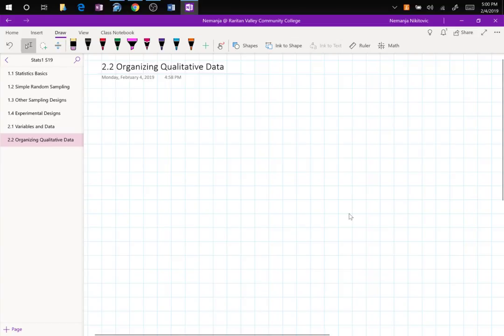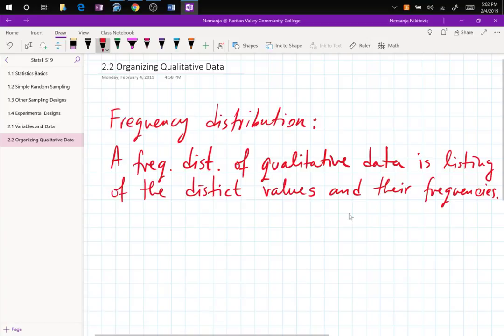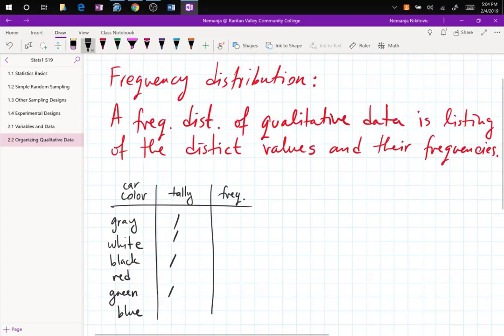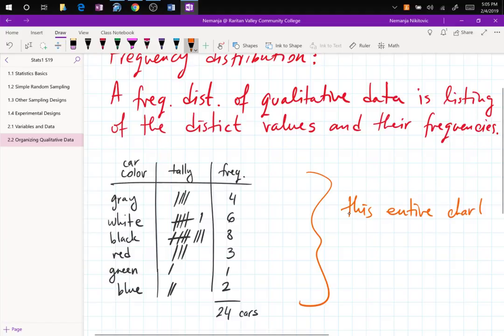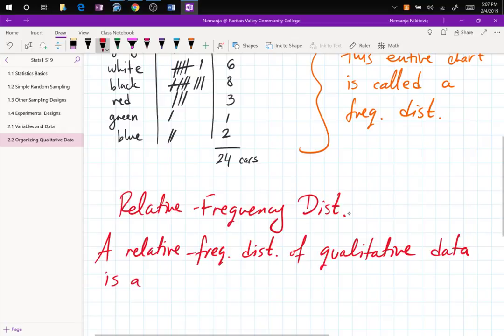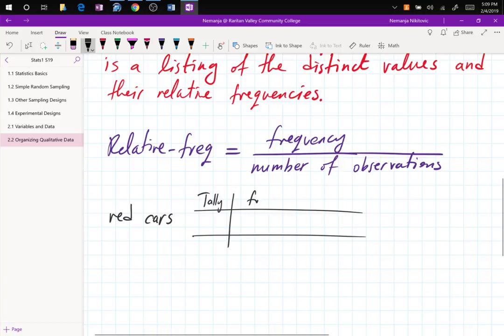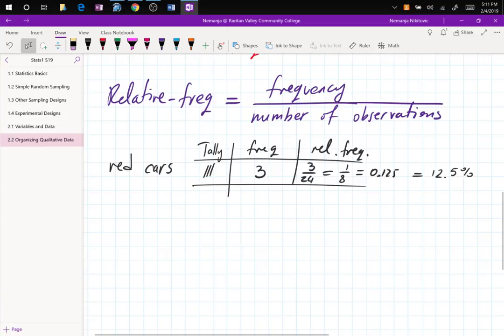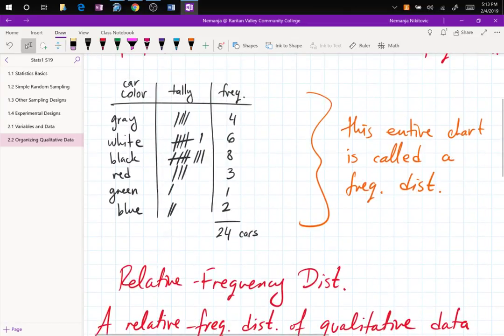Nemanja Nikitovic Live Stream (Statistics1 2.2 Organizing Qualitative Data)